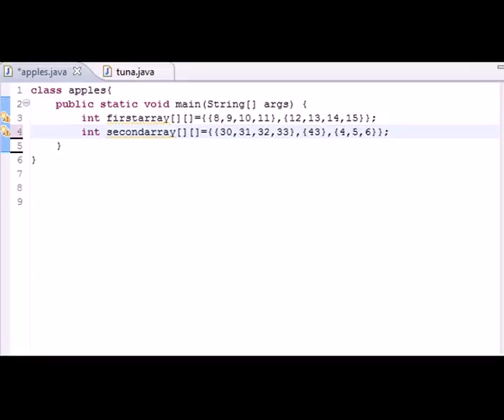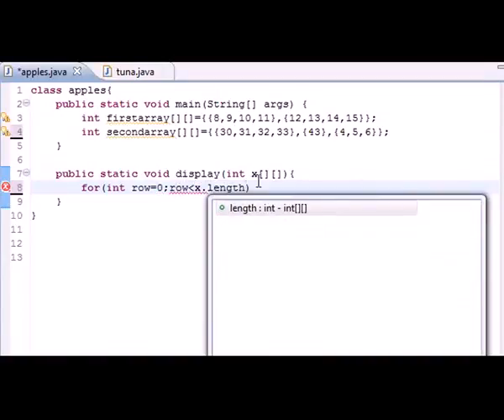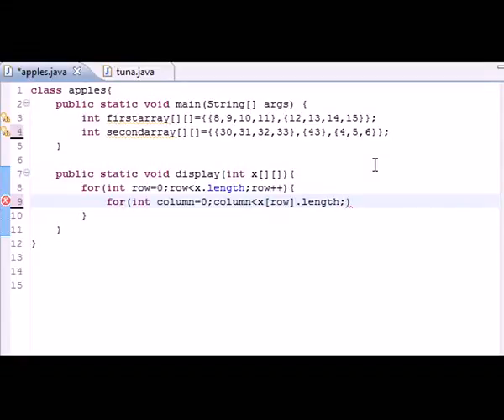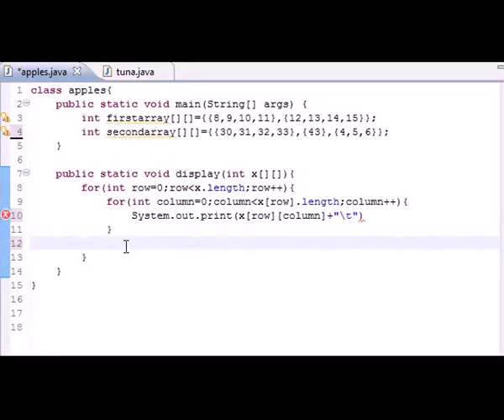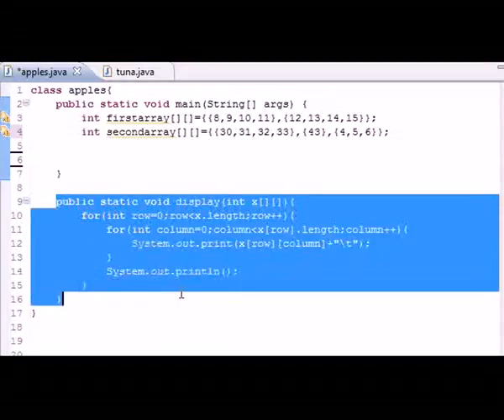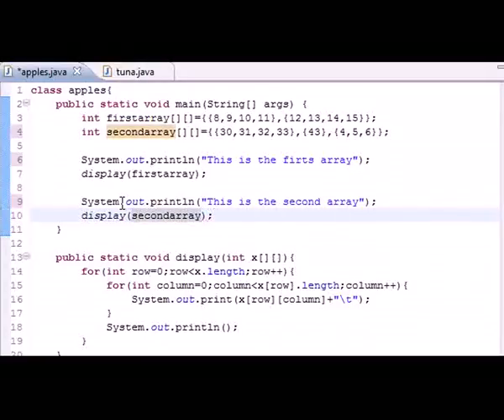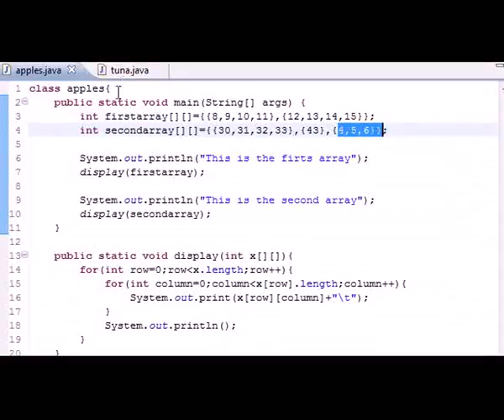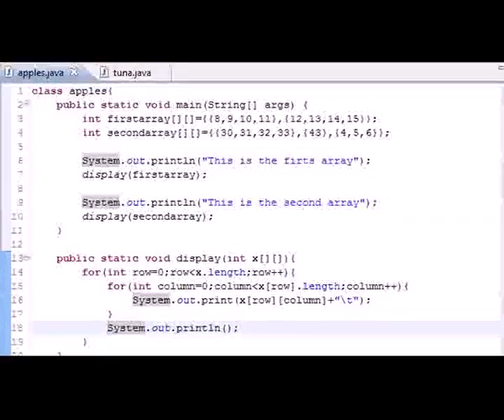Java Programming Tutorial 34 Table for Multi Arrays xvid